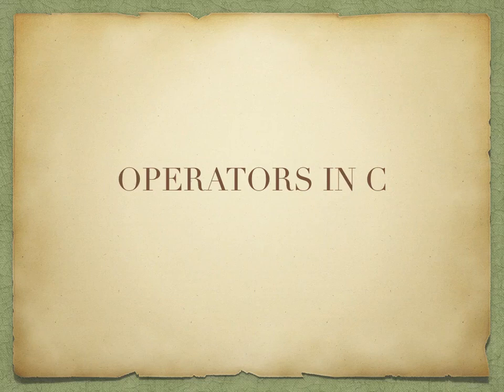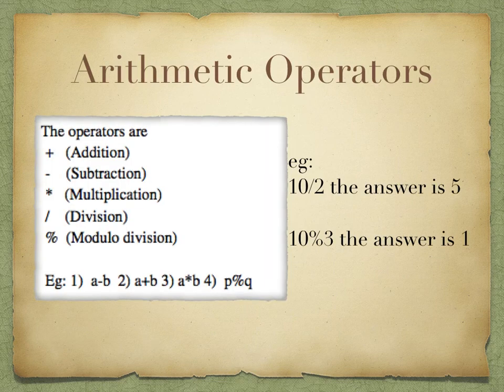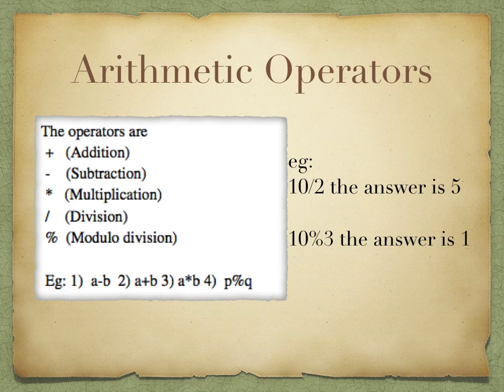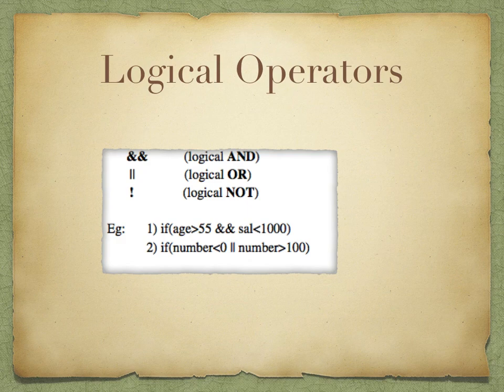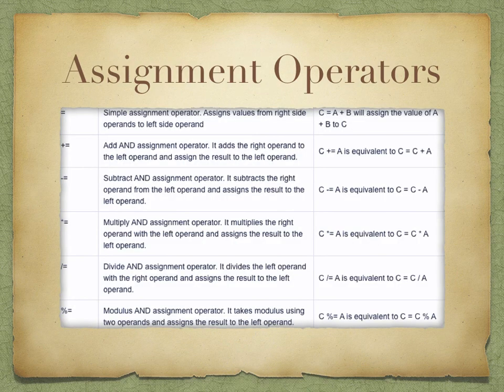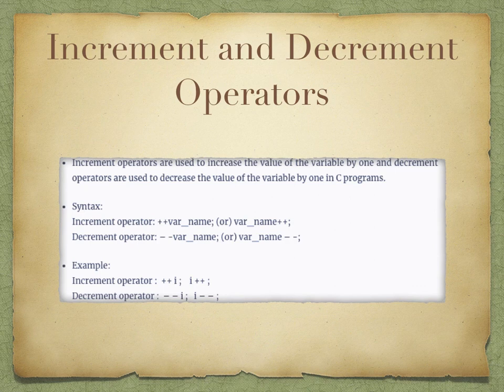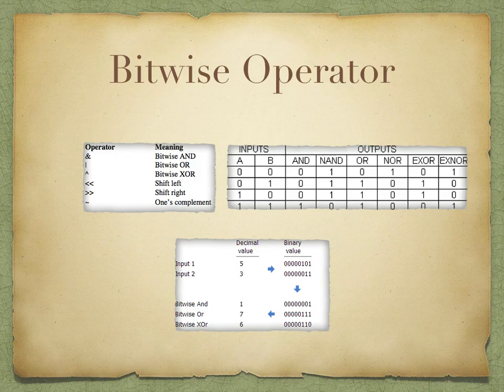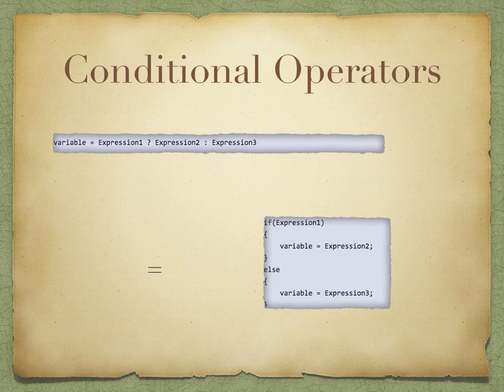EST102 TOKENS PART4